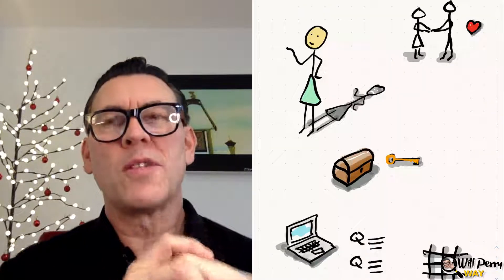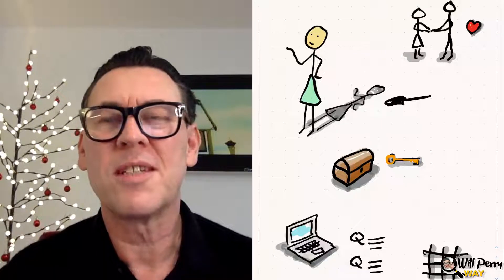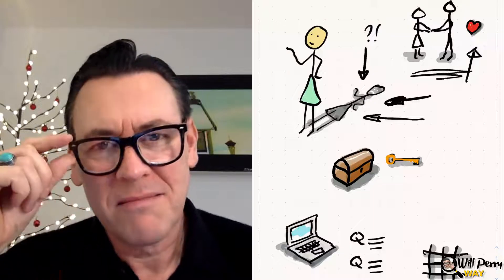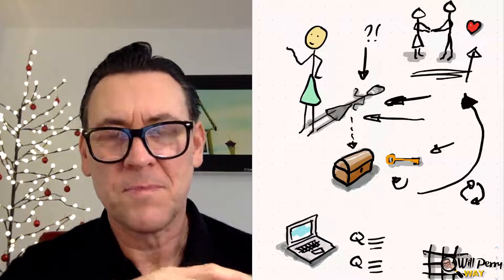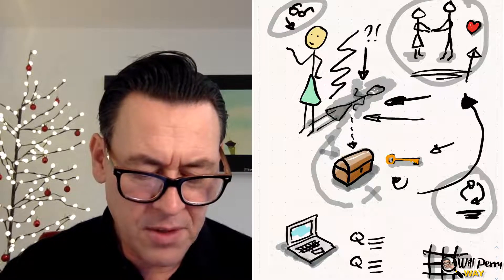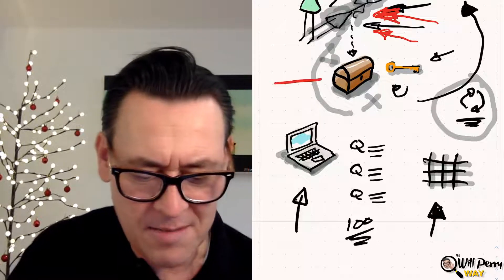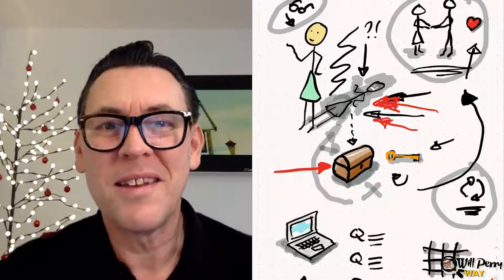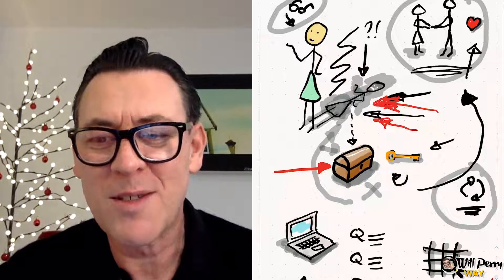Emotional Abuse - How to have a better relationship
And how exploring the sides of you that you avoid is the answer

Hi, My Name is Will Perry and I’ve been Specialising In Low Self Esteem, Narcissism & Emotional Abuse for over 13years now.

In fact it was 13 Years ago that I discovered something that made sense of my life, my relationships, how I felt about myself and why I was struggling so much…

And I’ve made it my PURPOSE to help people to OVERCOME this stuff.

Self-Esteem (how you feel about yourself) is the KEY to so much...

And I've got LOTS of FREE information for you, including a FREE  Self-Esteem TEST:

Do comment and I’ll get back to you ASAP!

Many thanks

Will
x